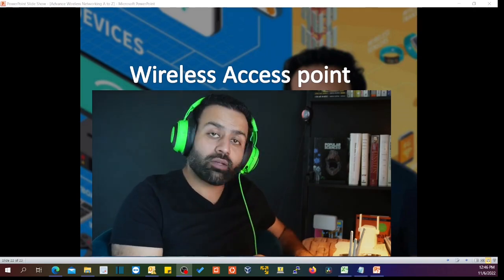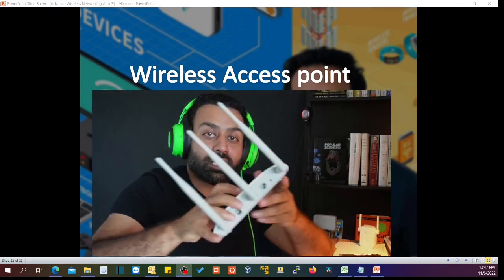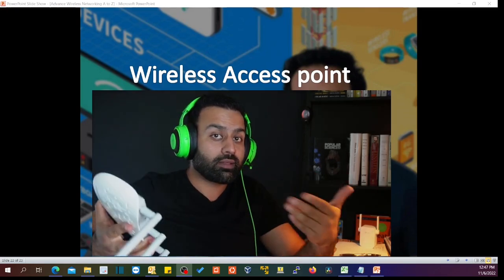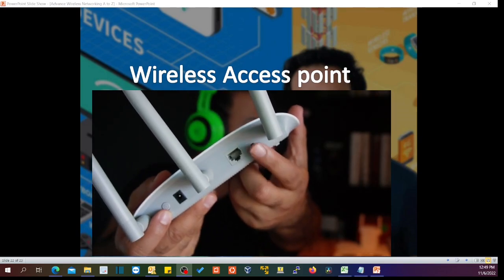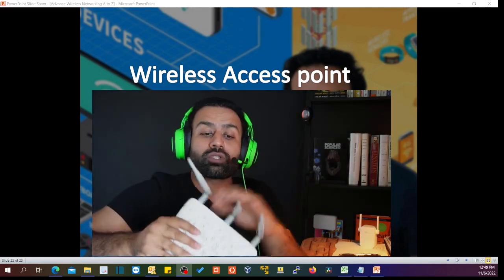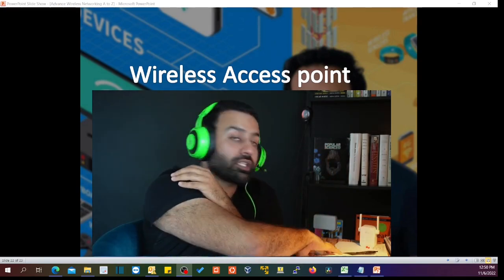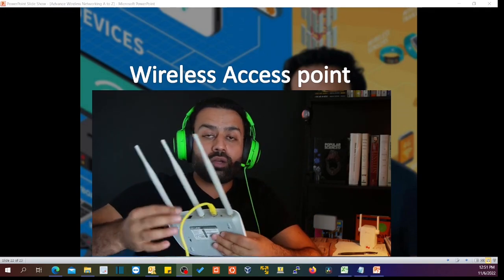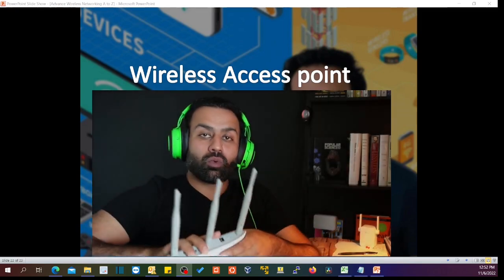What is wireless access point | Advice Wireless Networking from A–Z #7